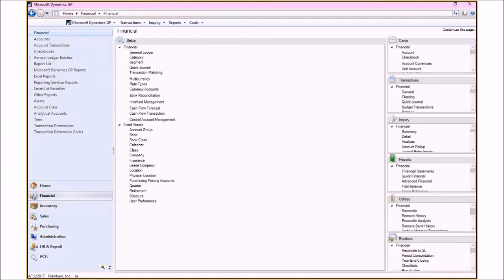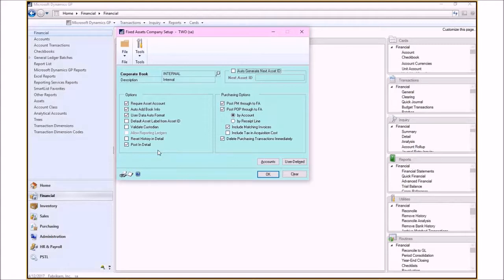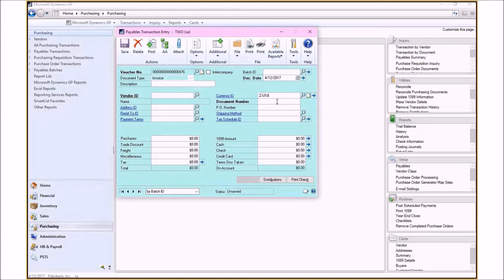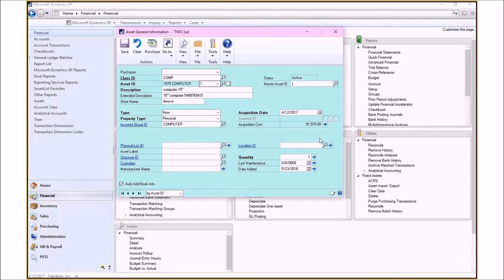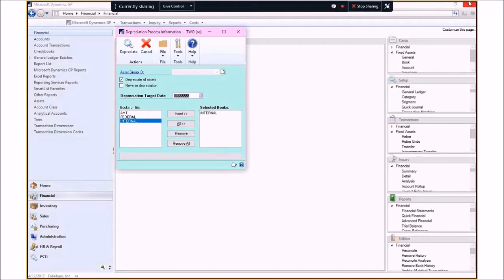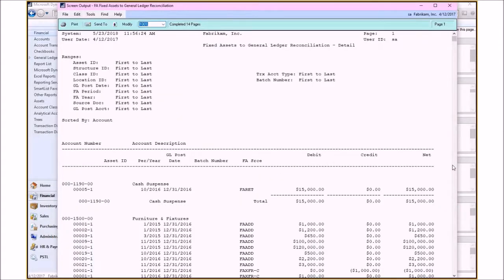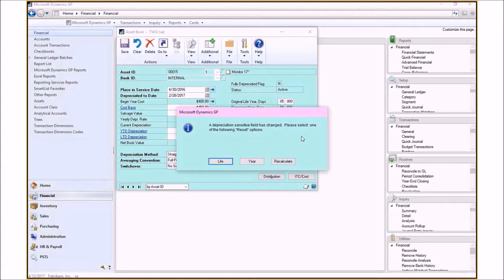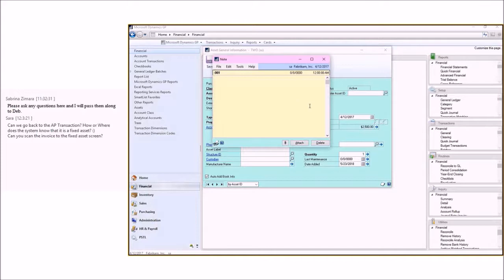Intro to Fixed Assets in Microsoft Dynamics GP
Does the Fixed Assets module intimidate you? Don't let it! In this session, we'll cover off some of the basics of how the module works, how it interacts with other modules like Payables and POP, and some tips and tricks if you are about to implement it for the first time.

If you have questions on fixed assets or anything related to Microsoft Dynamics GP, reach out to the professionals at DFC Consultants.